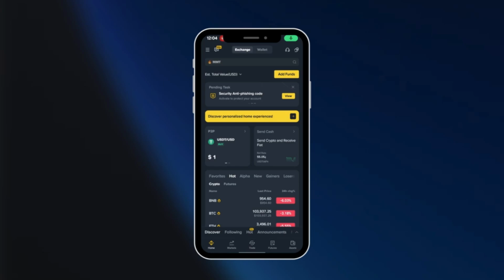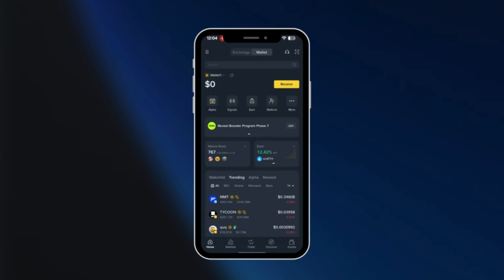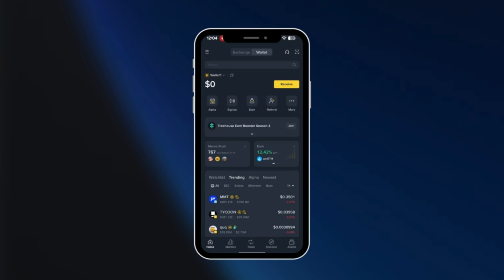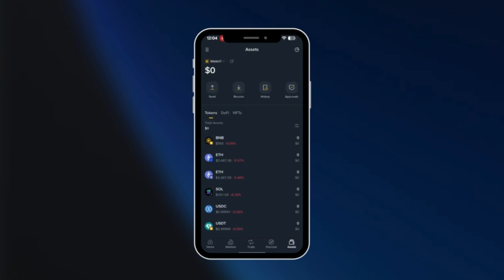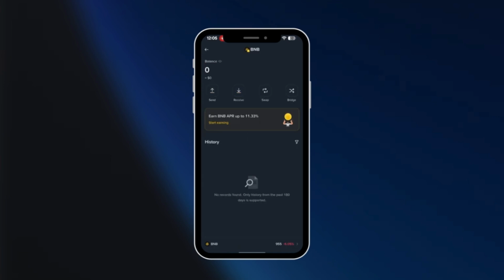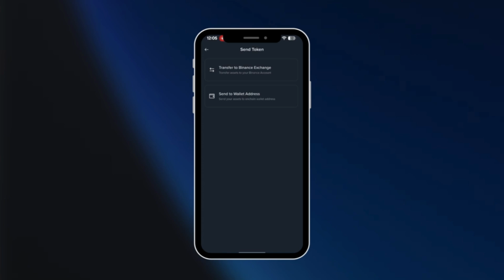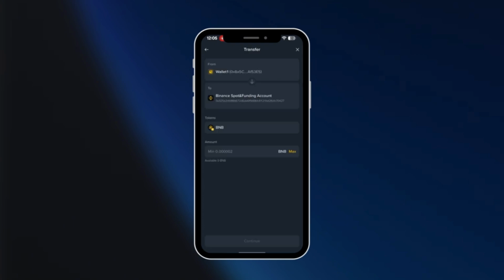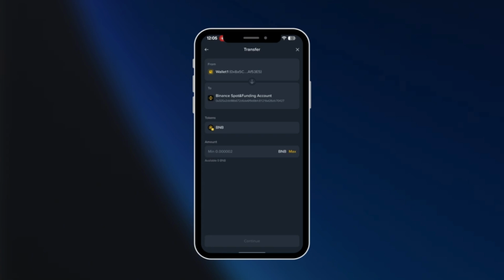How to Add Binance Wallet To Exchange Transfer 2025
Learn how to easily add your Binance Wallet to the Exchange Transfer feature in 2025 🔐. This step-by-step guide walks you through the updated process so you can move your crypto with confidence. Whether you're a beginner or experienced trader, these tips will help you avoid common mistakes and save time. Get your setup done in minutes and start transferring smoothly 🚀.